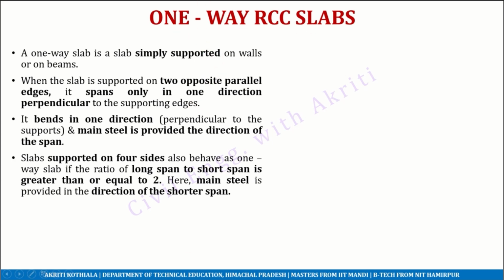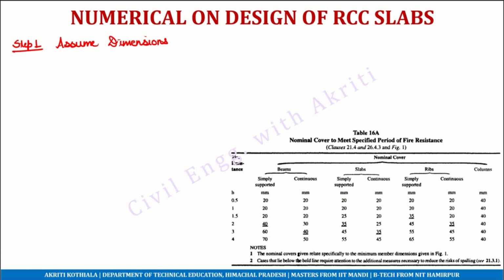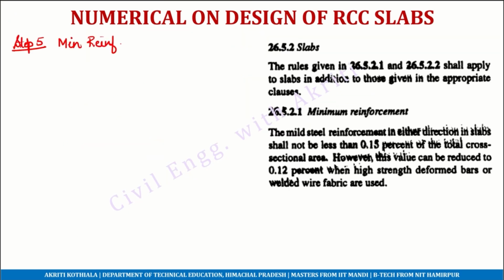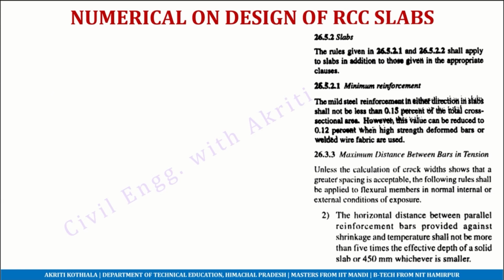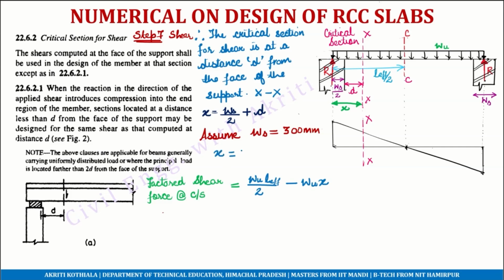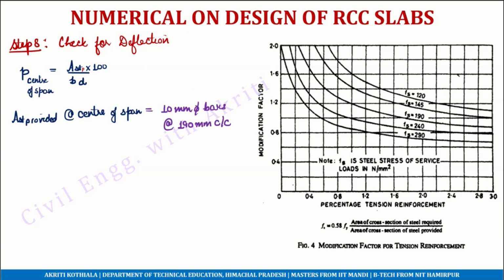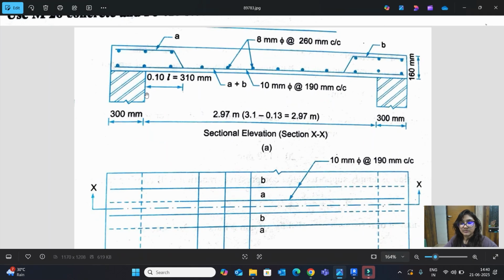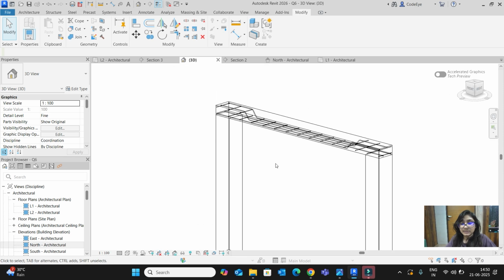RCC L1F | One-Way Slab | Revit | Novatr | RCC Design | LSM | IS 456:2000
This video lecture is suitable for Civil Engineering students and aspirants who wish to brush up on their basics.